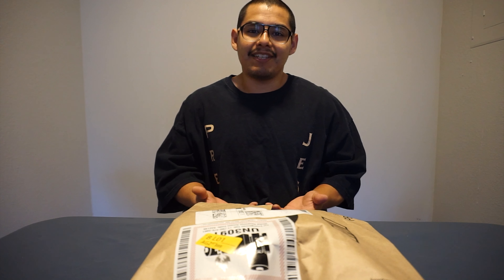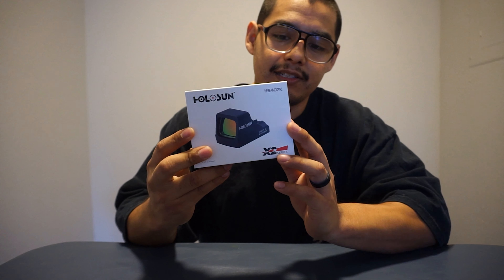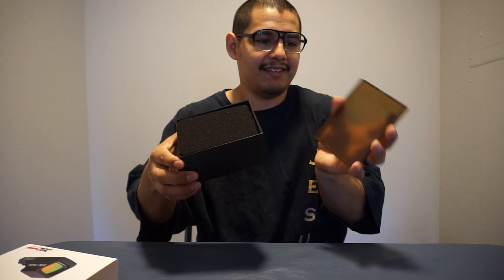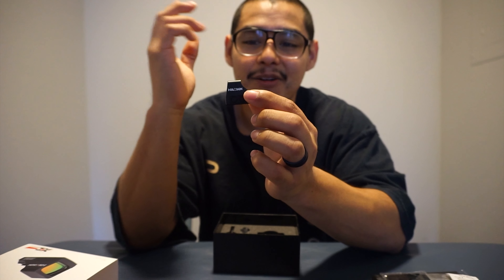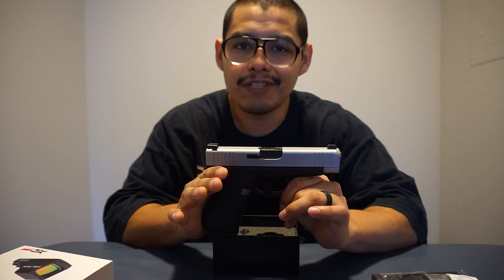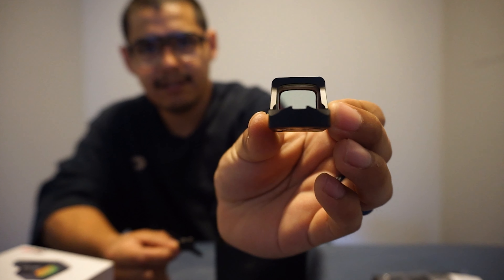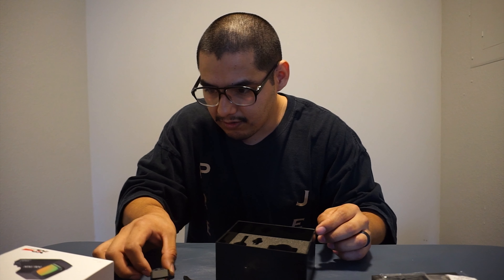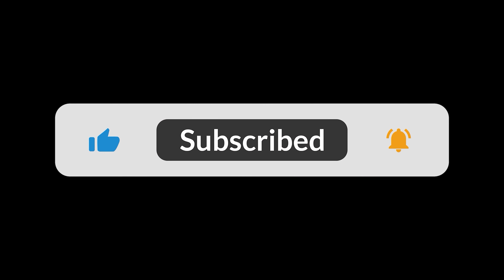Holosun 407k red dot open box review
checking out the first pistol red dot that I have ever purchased.

Here’s the link to get the Holosun 407k red dot sight

Here's the link to my Instagram if you would like to follow me there

Here's the link to my Bitchute if you want to follow me there